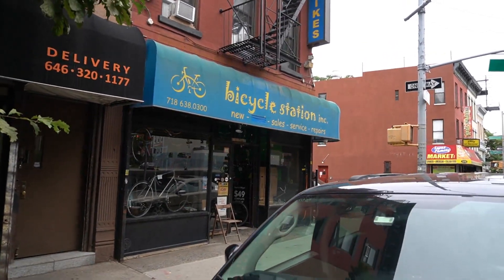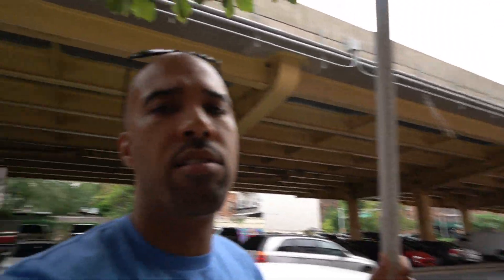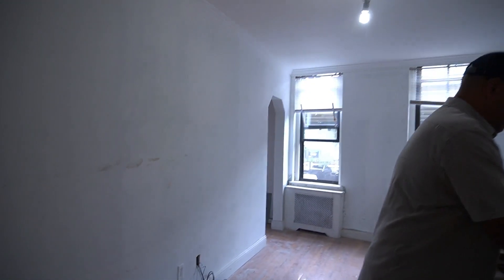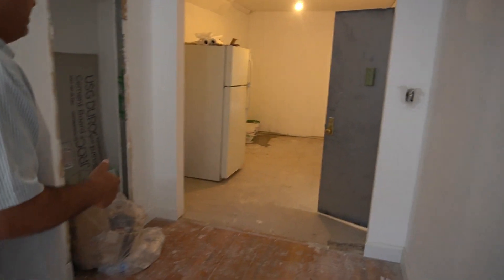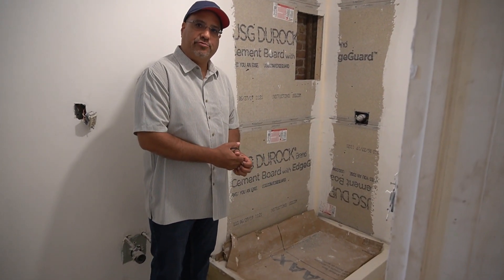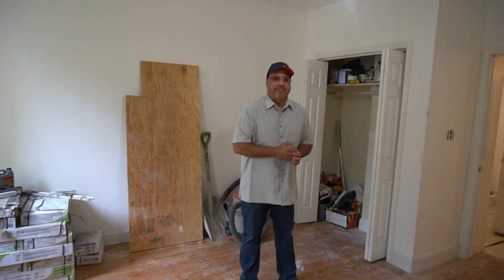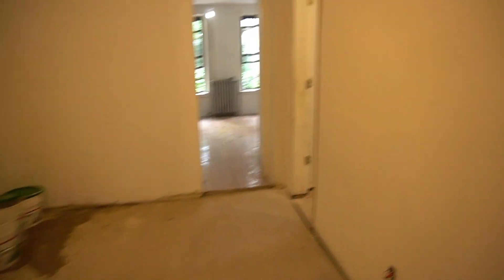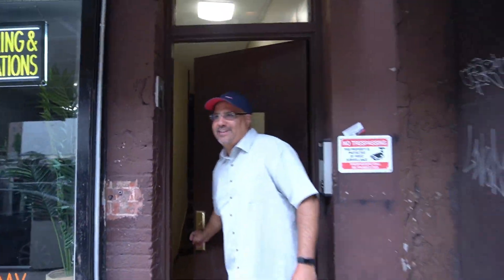If you think Real Estate is competitive in your town, Try investing in New York City!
If you think investing in your town is hard, Try New York City.
Today I get the awesome opportunity to hang out with an investor that’s been in real estate since the 1980’s. Daniel Borrero and his brother buy, sell and rent real estate in one of the most competitive cities in the country, New York City. Daniel going to show us some building he owns and take us inside a renovation in one of his rental properties. He’s also going to share with us some of the unique challenges of investing inside the city. Daniel further will explain how he uses mixed use buildings, that’s commercial downstairs and residential upstairs. Last he’ll show us a simple profit center that brings in an extra $450 per month by renting out parking garages. If you’ve never experienced parking in the city, it can be very expensive. Daniel simply owns a small parking space that he rents out by the year. Talk about genius!
I’m so glad I met Daniel and I know you’re going to love his spirit.  You’ll hear more from him in the future on my channel as well.  Have a great day Roundup Fam!!!